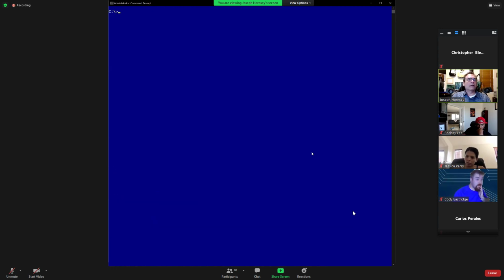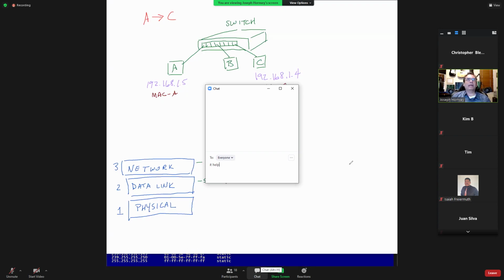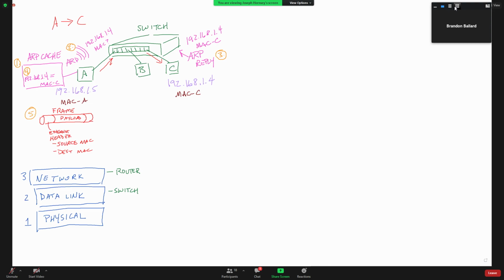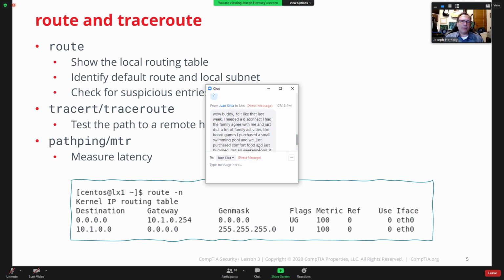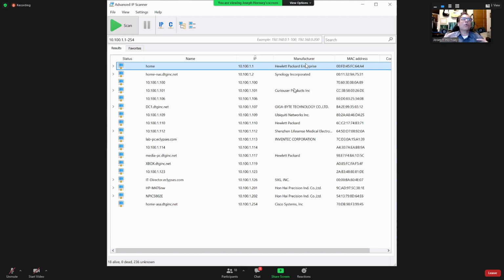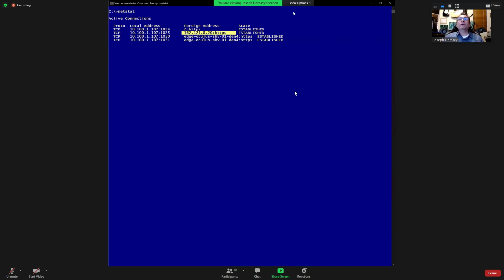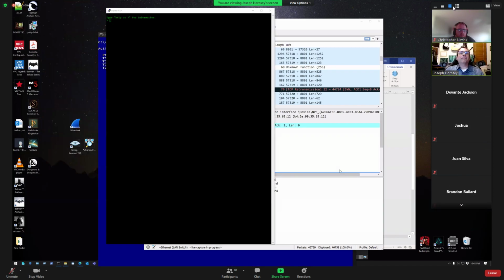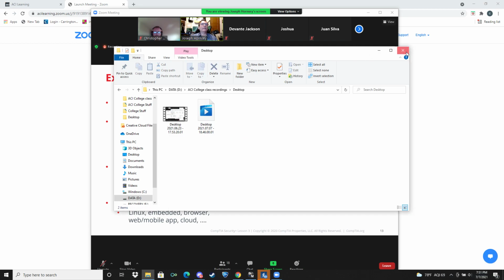Security Plus night 2 pt 1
recording stopped but here is pt 1 of night 2 security plus